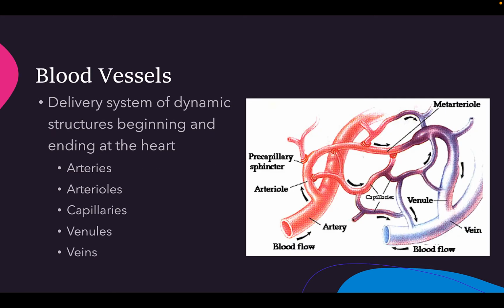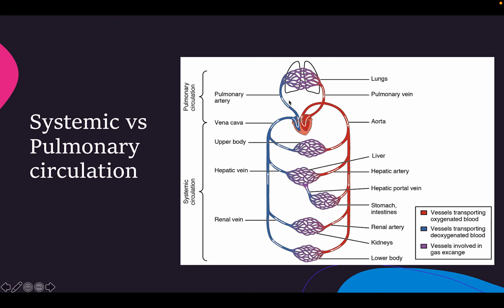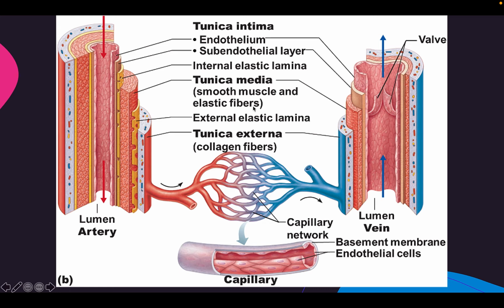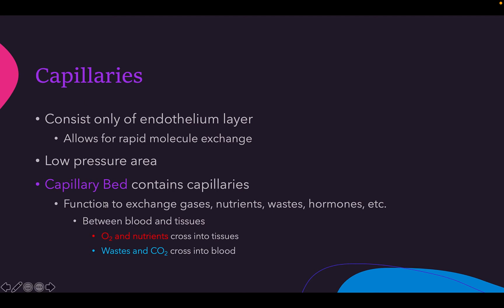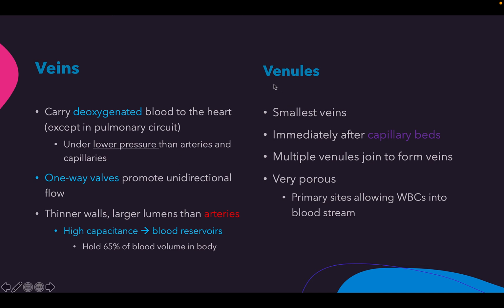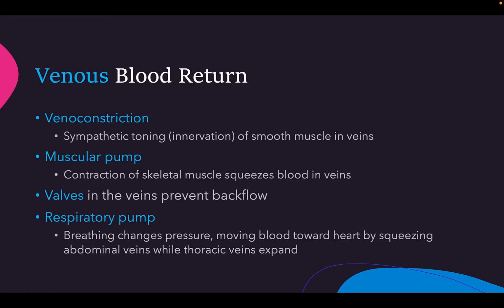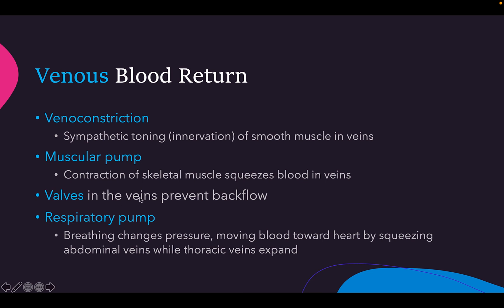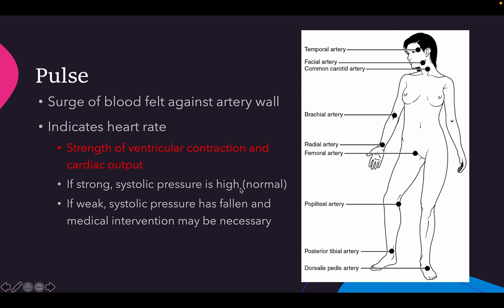blood vessels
Table of Contents:

00:08 - Objectives
00:21 - Blood Vessels
01:19 - Systemic vs Pulmonary circulation
02:32 - Structure of Blood Vessel Walls
02:58 -
04:18 - Arteries
04:58 - Capillaries
05:53 -
07:14 -
08:13 -
08:49 - Venous Blood Return
10:02 -
10:27 - Venous Blood Return
11:24 - Pulse
12:22 - The Lymphatic System